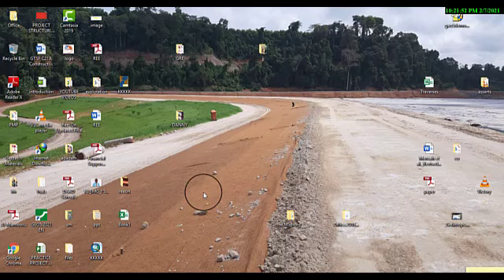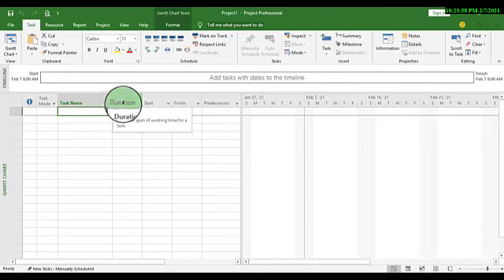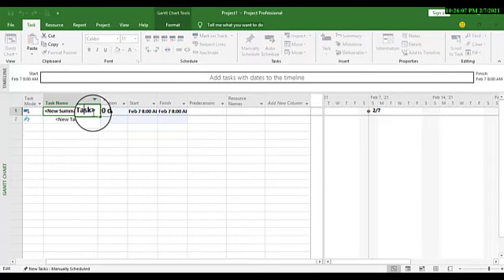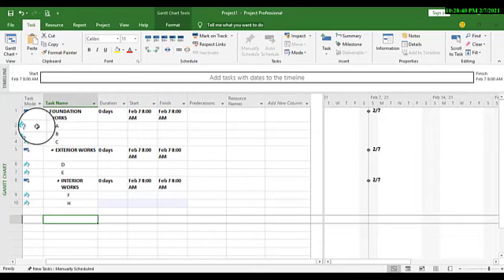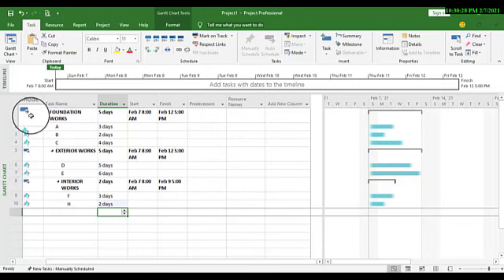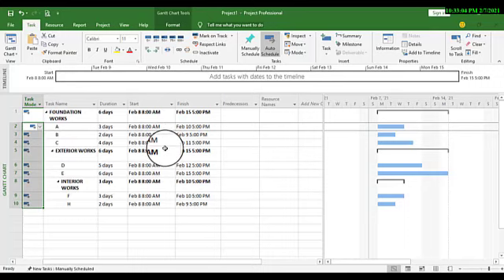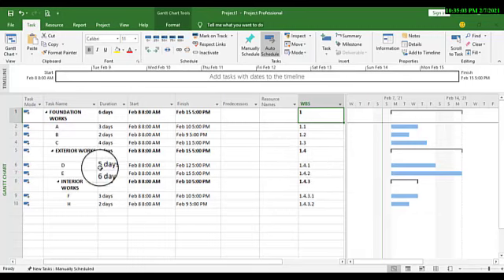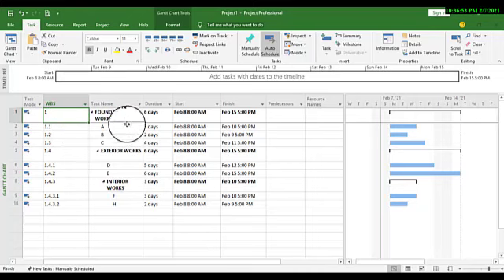How to Create WBS AND ACTIVITY IN MS PROJECT PRACTICAL 2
We are going to discuss how to create WBS and ACTIVITIES as we have already learnt the theory behind it. This is a hands-on practice so kindly install your Microsoft project suite and keep place. If you don't have the Microsoft Project package kindly share your mail info below the comment section.